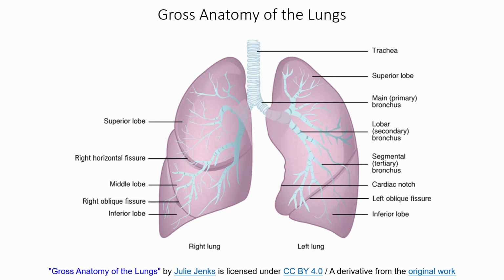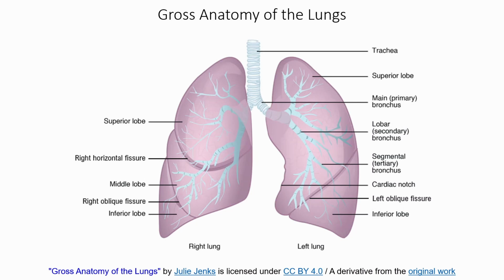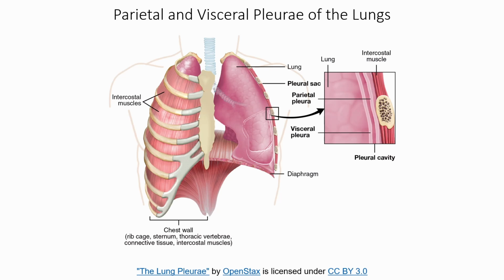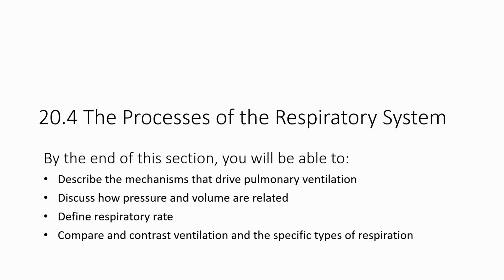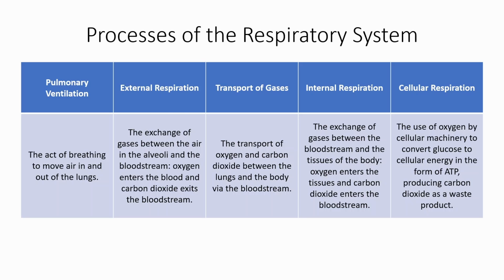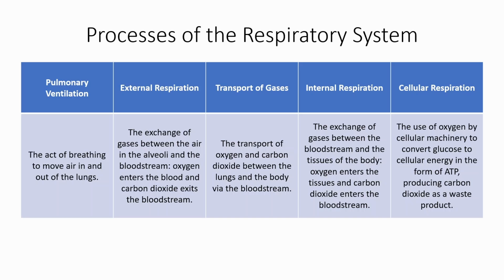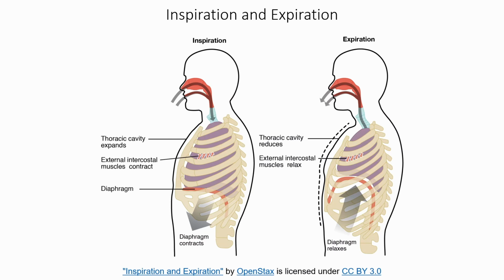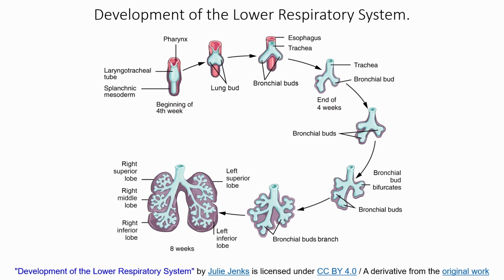BIOL 20 20.3-20.4 Lungs, Breathing and Development